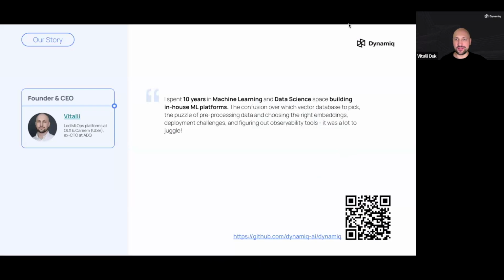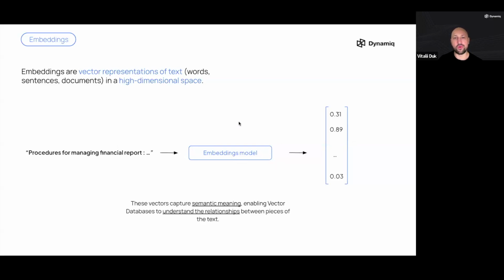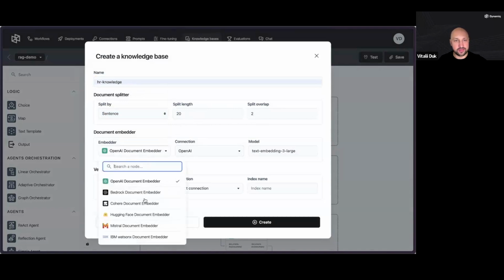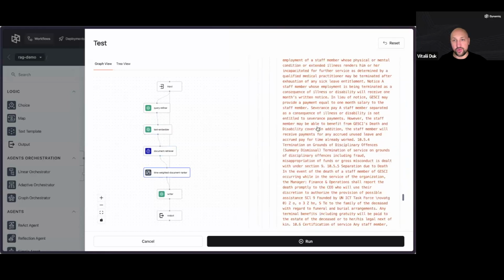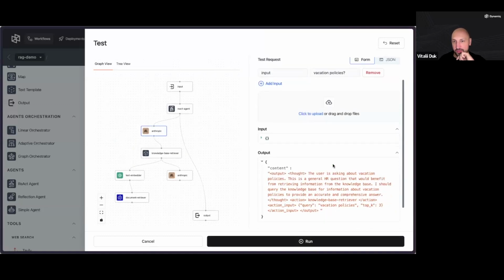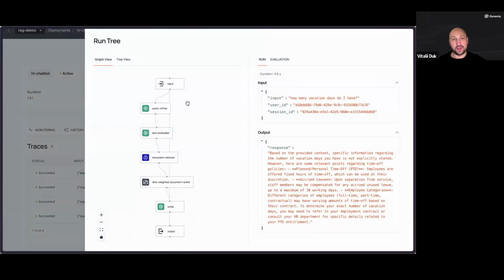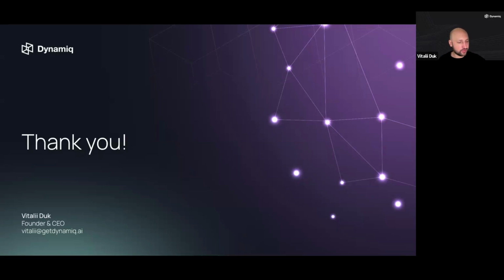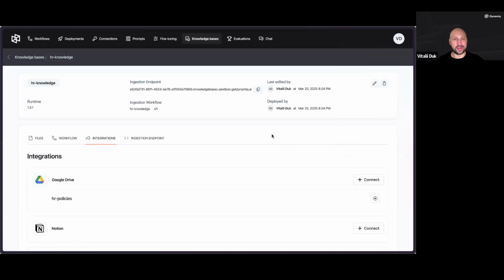How to build production grade agentic RAG applications with Dynamiq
In this session, our Founder & CEO Vitalii Duk walks through how to build production-ready agentic RAG applications using the Dynamiq platform. Whether you’re an AI engineer, developer, or data scientist, you’ll learn practical strategies for designing scalable, efficient, and robust GenAI workflows — all in one end-to-end platform.